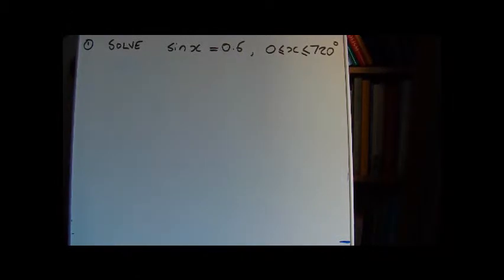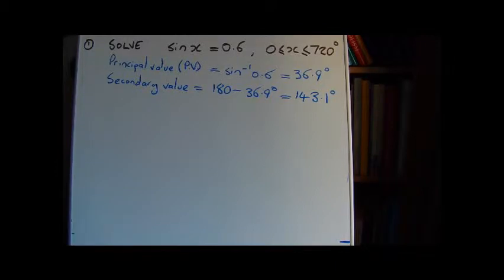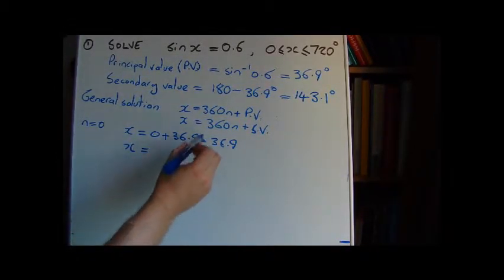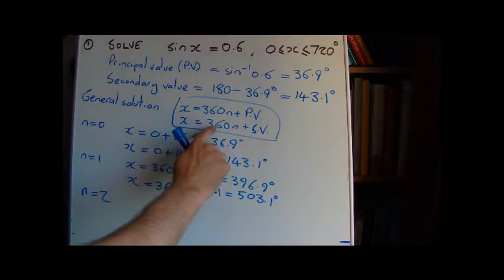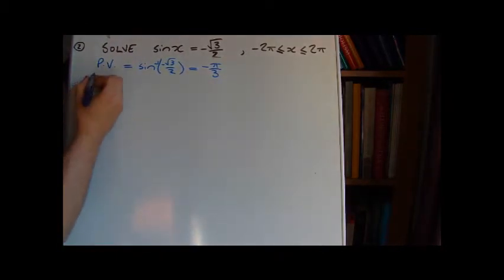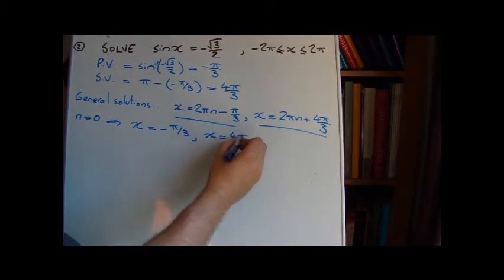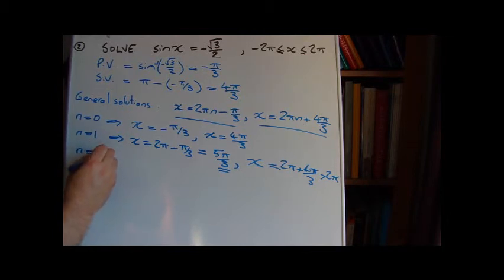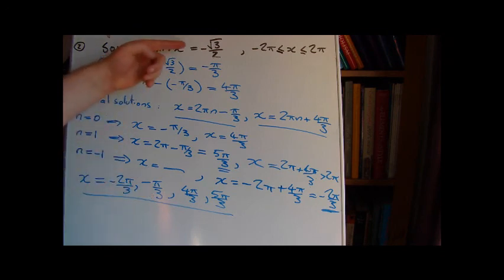Solving simple trig equations --- sine function (Part 1 of 3)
Two examples, using the sine function, of how to solve a trig equation.  Solutions are found by finding the principal and secondary values then using the general solution formulae.  First example uses degrees, the second uses radians.